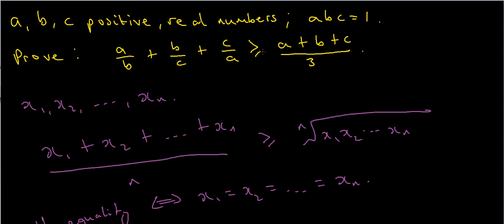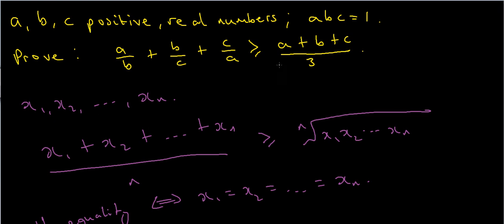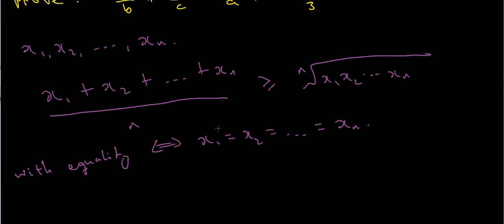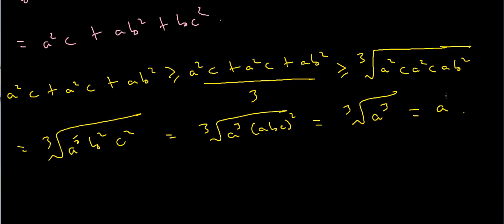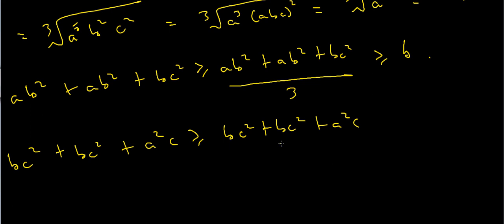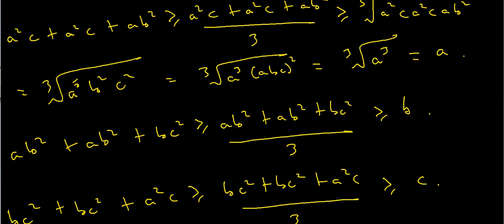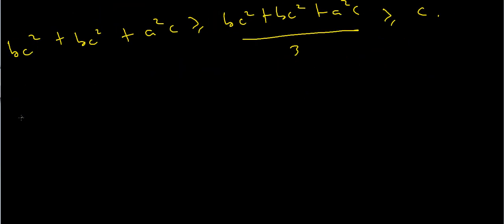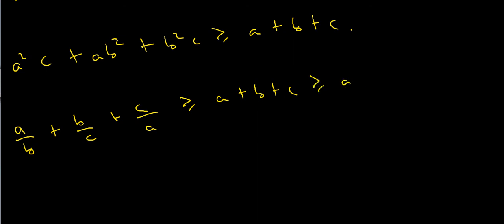Applying the AM-GM Inequality - LearnMathsFree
In this video, we'll use the AM-GM inequality to prove another inequality on three positive real numbers a, b, c, that satisfy abc = 1.